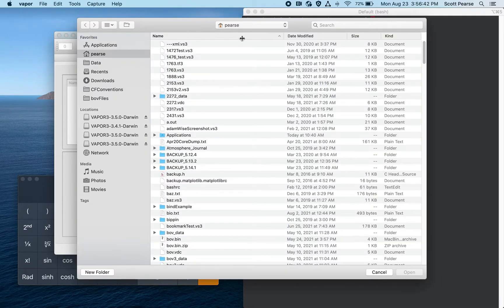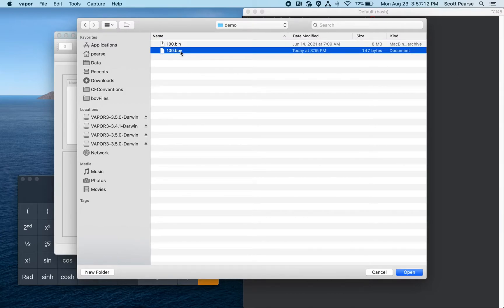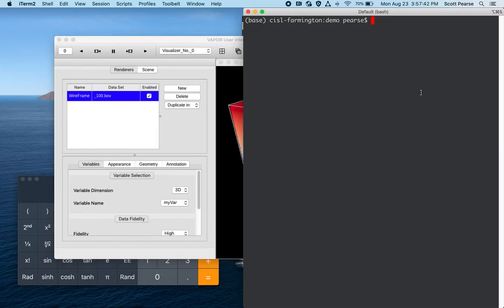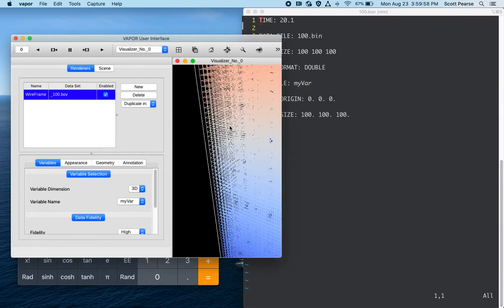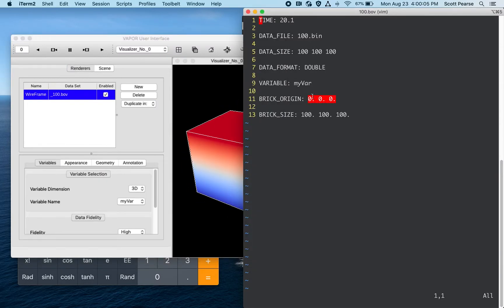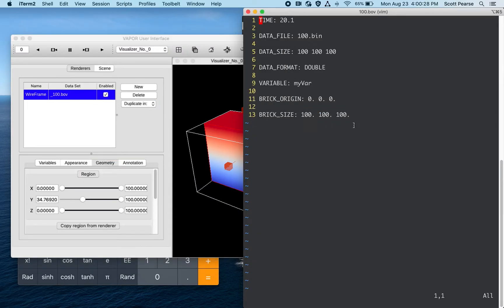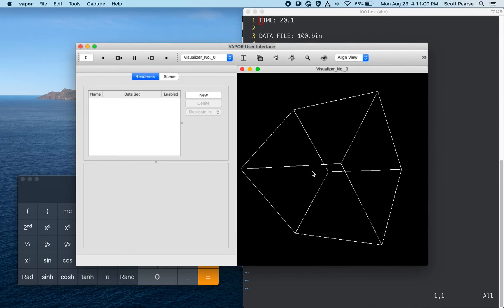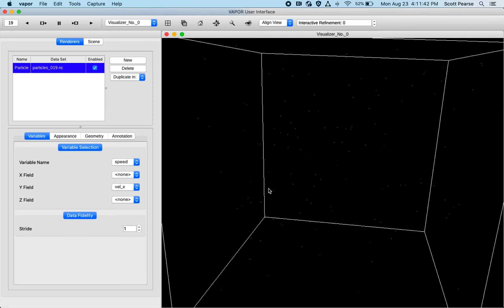New features in Vapor 3.5.0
Update Notifier: 0:49
Brick of Values (BOV) reader: 3:01
Bookmark Feature: 7:22
Particle Renderer: 9:00

Visualization & Analysis Systems Technologies. (2022) Visualization and Analysis Platform for Ocean, Atmosphere, and Solar Researchers (VAPOR version 3.6.1) [Software].  Boulder, CO: UCAR/NCAR - Computational and Information System Lab.  doi:10.5065/d6j38qhc